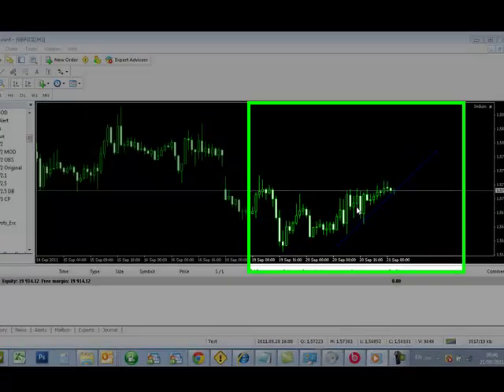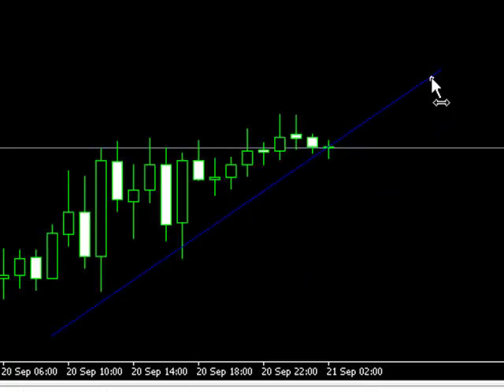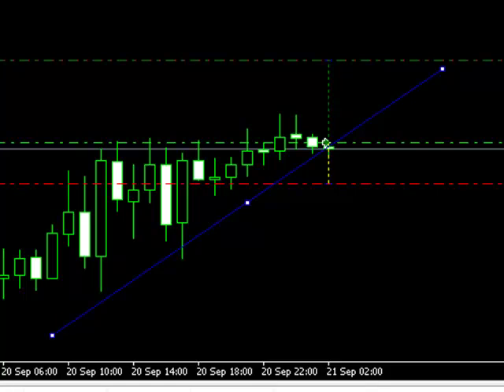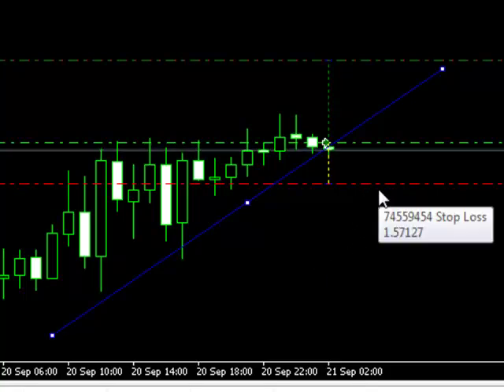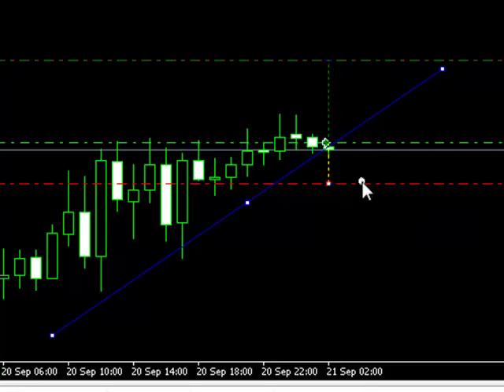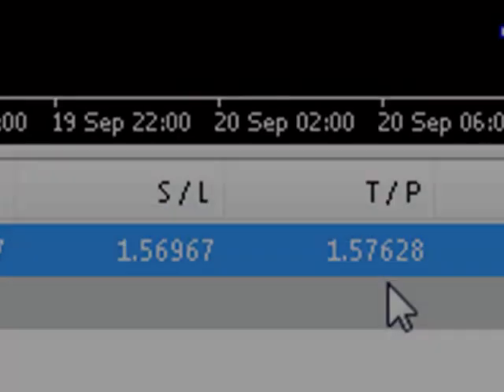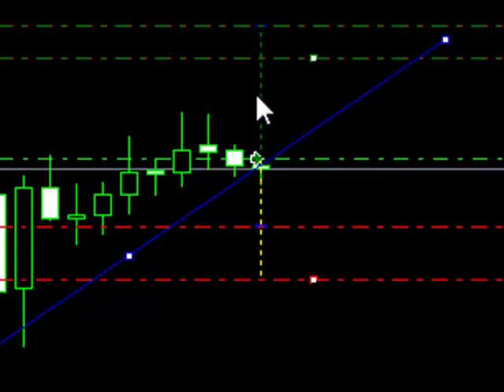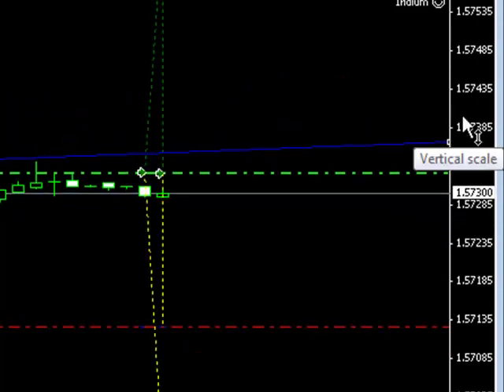Automated Forex Trading from Trendlines in Metatrader Part 2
Part 2 of the FX AlgoTrader Automated Trendline Trading Product Demonstration

Example of basic trade operation by FX AlgoTrader's Iridium Automated Trendline Trading system.